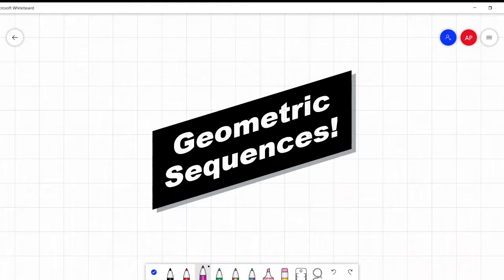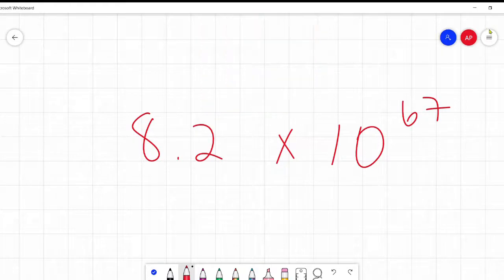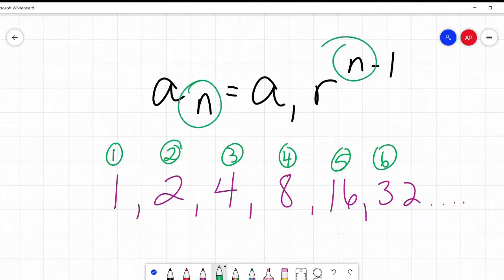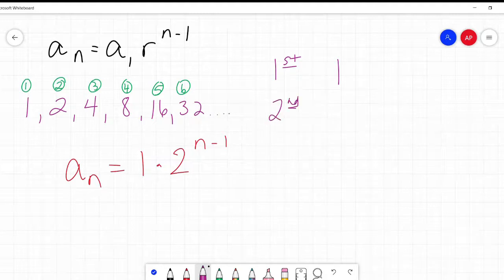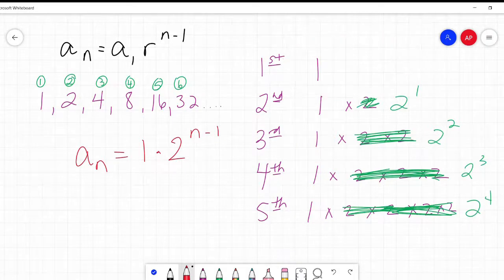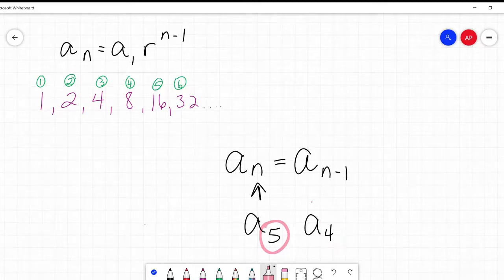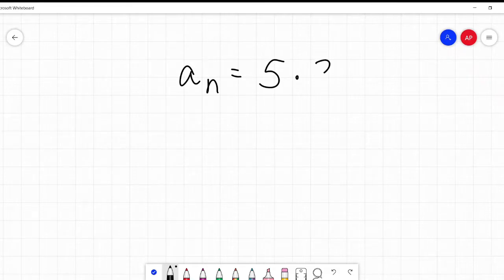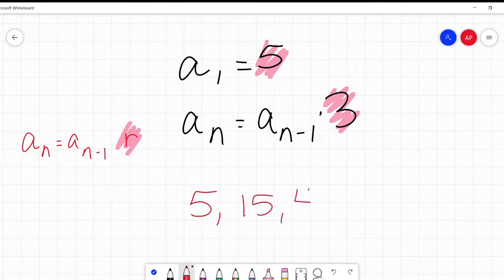Geometric Sequences! (general formula, recursive formula, and more)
What is a geometric sequence? What is the main or general formula for a geometric sequence? What is the recursive formula for a geometric sequence? How do I make a sequence from a formula? How do I make a formula for a sequence? All these geometric sequence related questions are answered in this video :-)